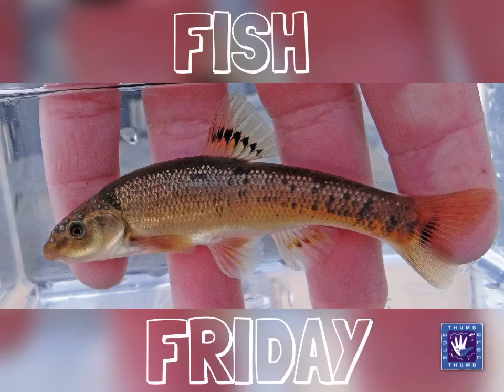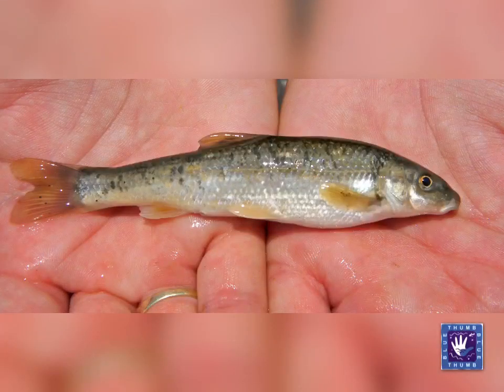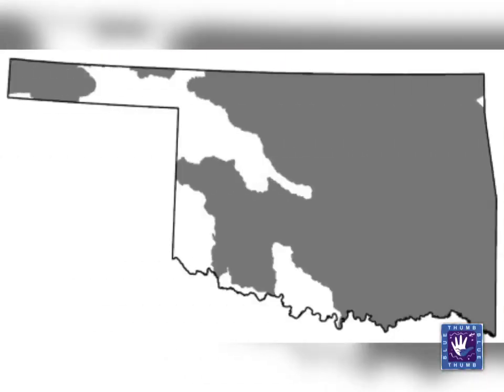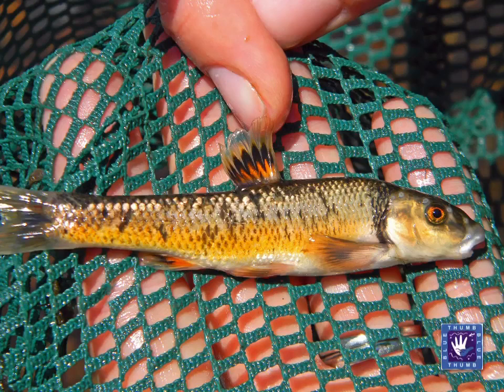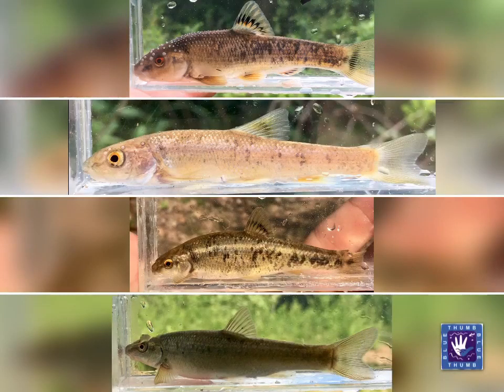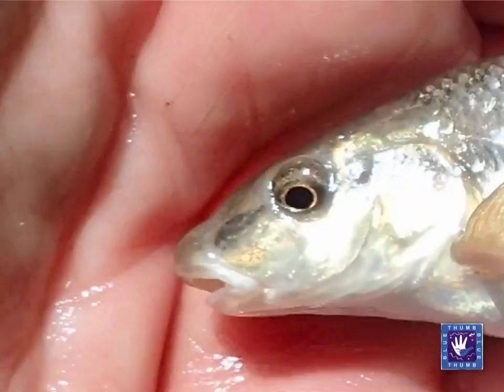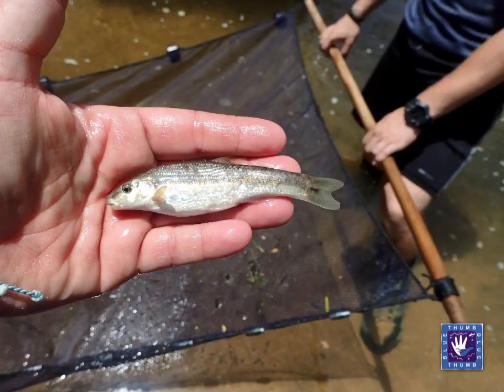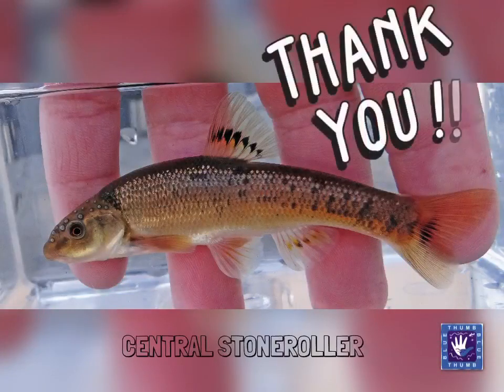Central Stoneroller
Check out the Central Stoneroller in this week's Fish Friday!